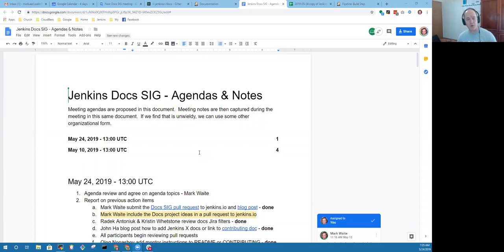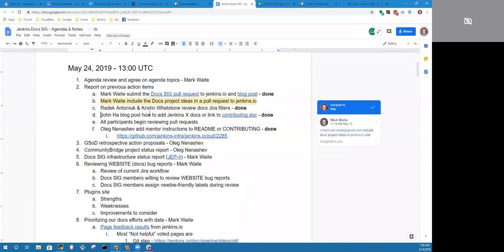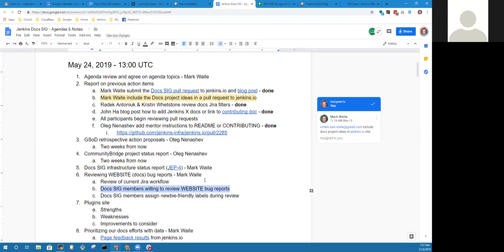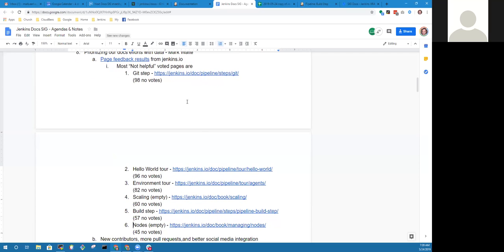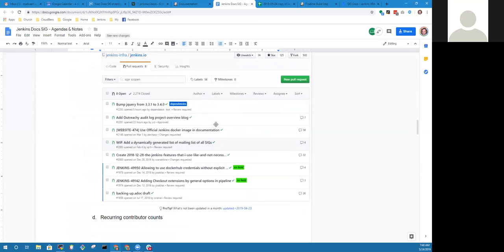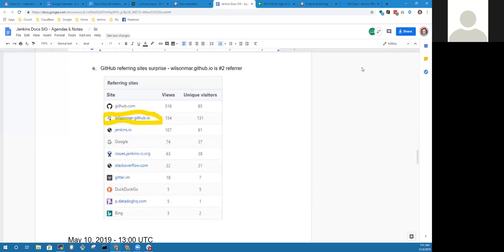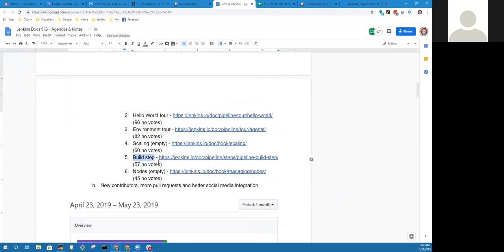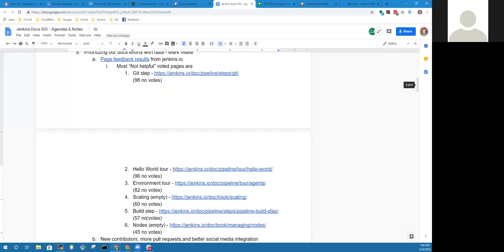Docs SIG 2019 05 24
Jenkins documentation special interest group meeting recording from May 24, 2019.  Topics included web site improvements, progress on bug reports, progress on pull requests, and a review of the available feedback data for pages on the Jenkins.io documentation site